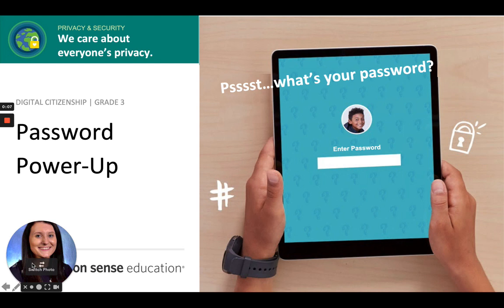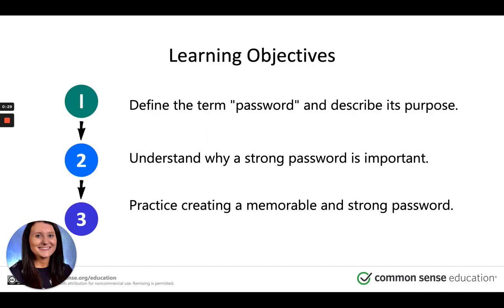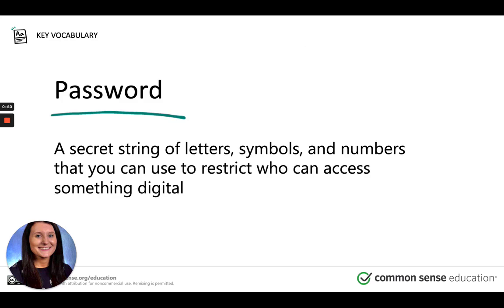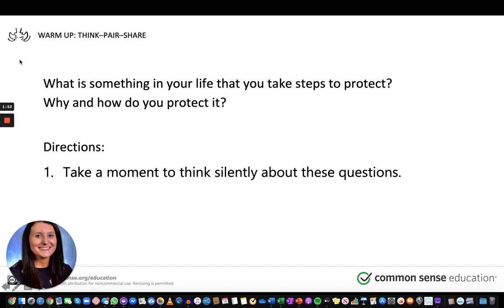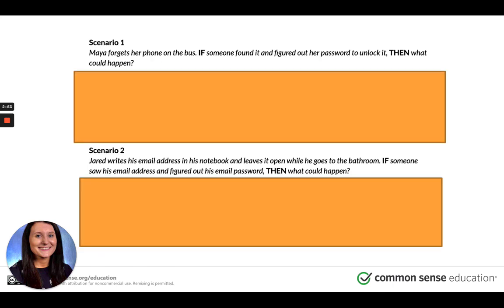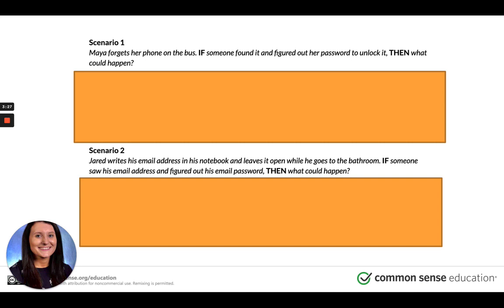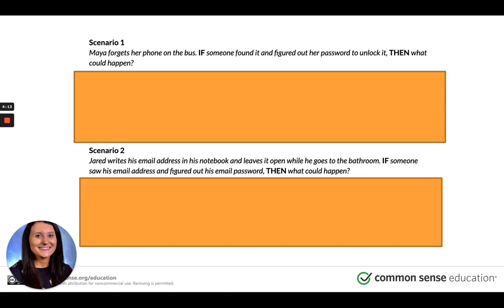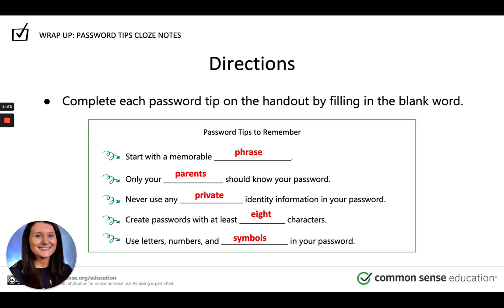2nd Grade Technology - Password Power-Up